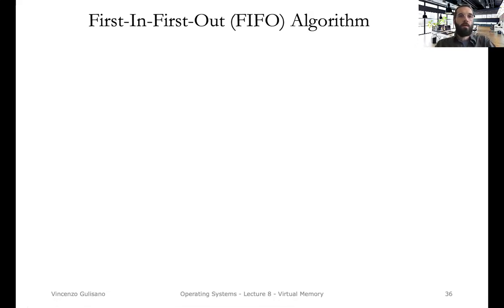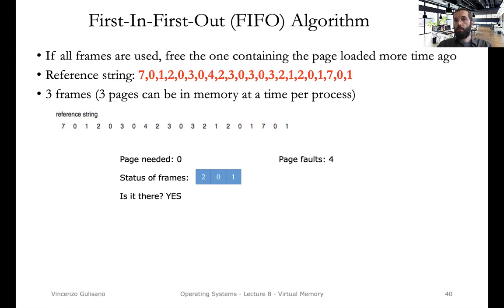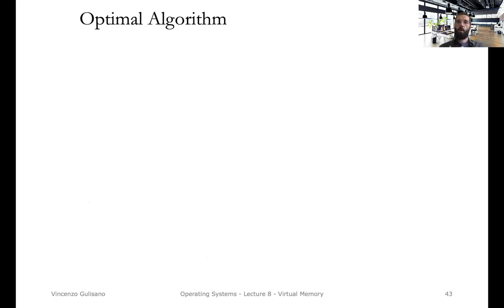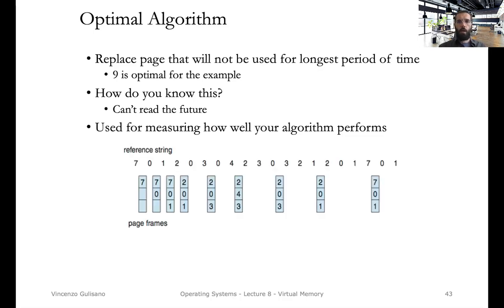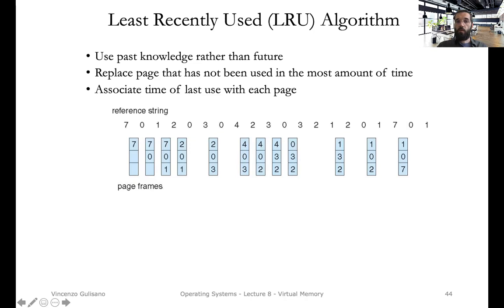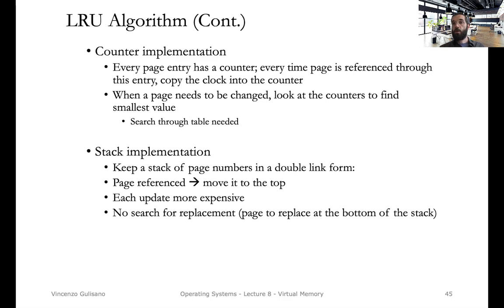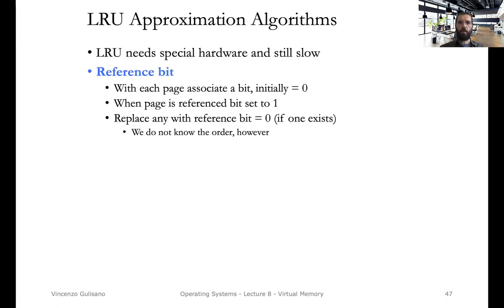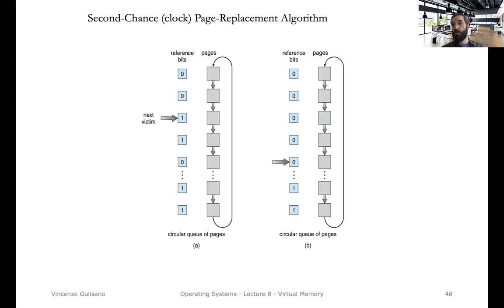Virtual Memory - Part 05 - Page replacement, part 2